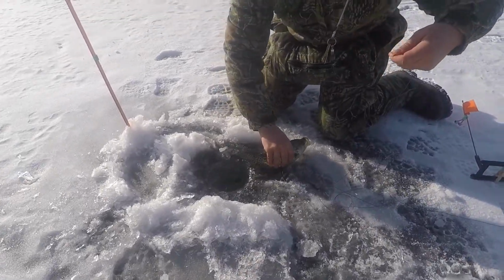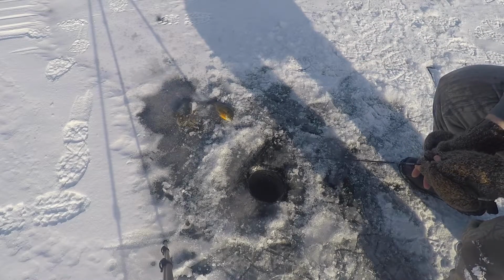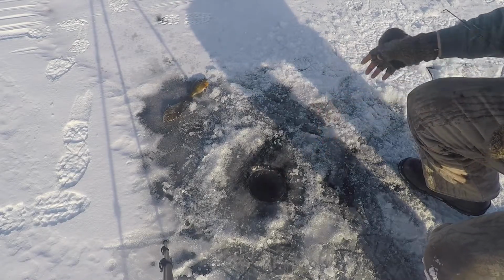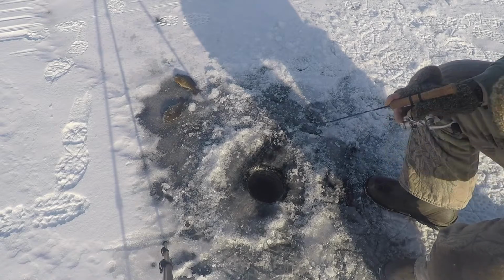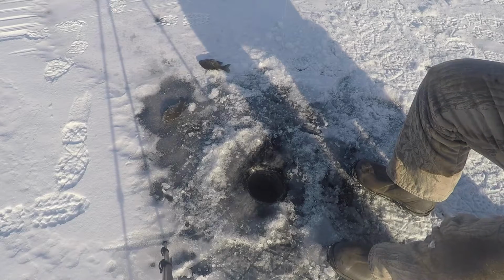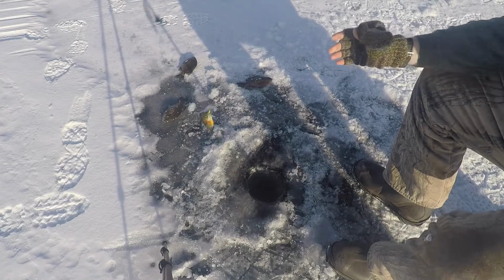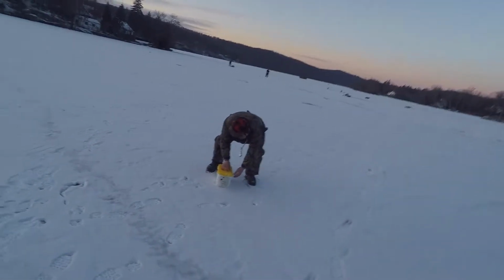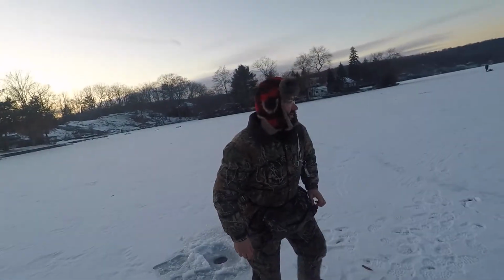First ice fishing trip of the 2018 season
finally made it out on some ice for some fishing. had good bluegill action all day, but the tip ups were a little slow. turned out to be a great day and hope you enjoy! please remember to like, comment and subscribe for more videos of motorcycles, track days and now hunting and fishing!